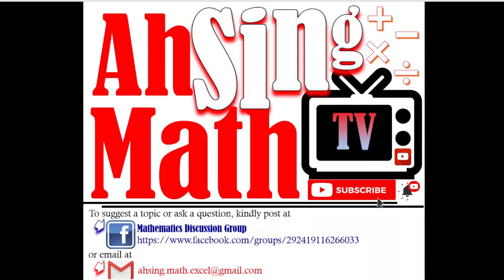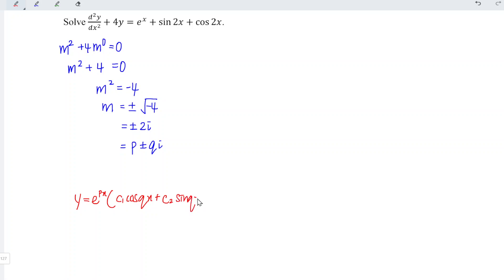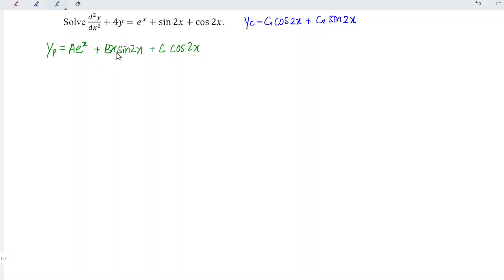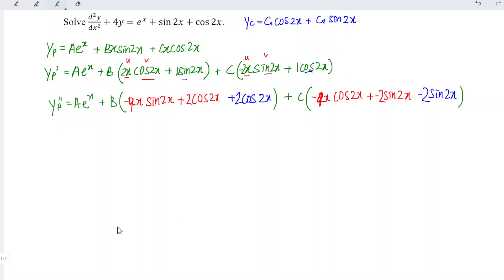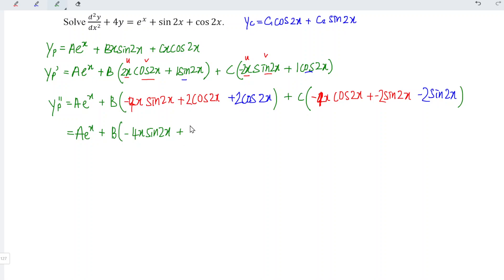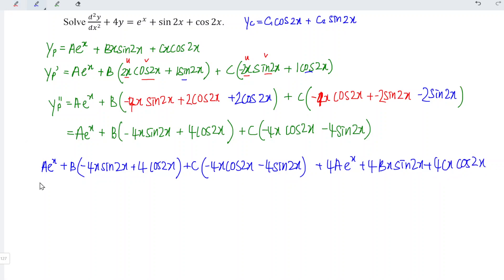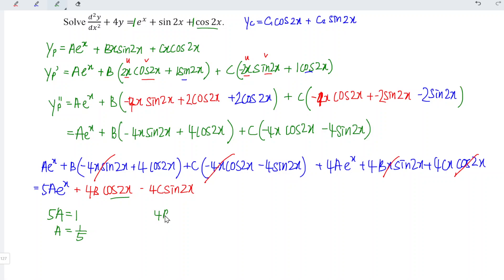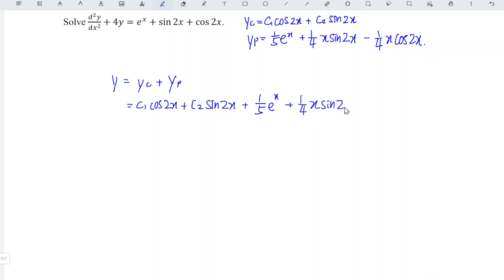Solve d2y/dx2+4y=ex+sin2x+cos2x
A simpler way to apply the Variation of Parameters method.
Solve d2y/dx2+4y=0 by inserting the dummy "m", fast and accurate. The complementary function for the associated homogenous equation, a faster way.

How to determine the particular integral for the non-homogeneous equation?
Correction for particular integral when the function is having common term(s) as in complementary function. We should always bear in mind that, particular integral and complementary function should not have common term (terms with the same degree).
Remark: common term ≠ common factor.